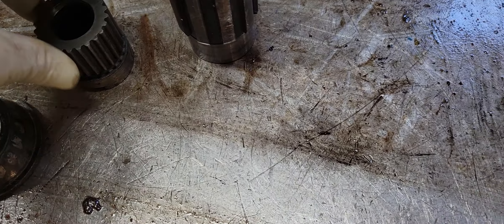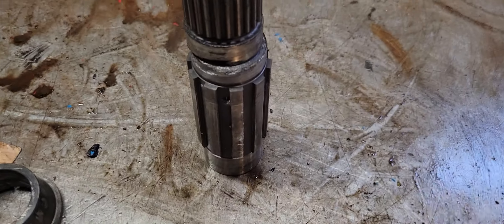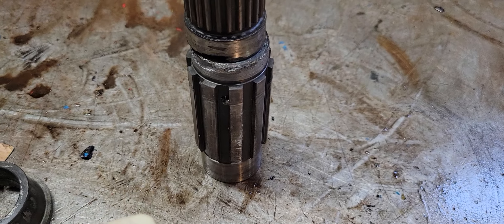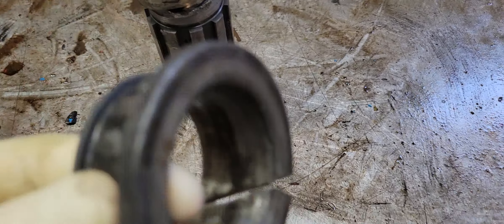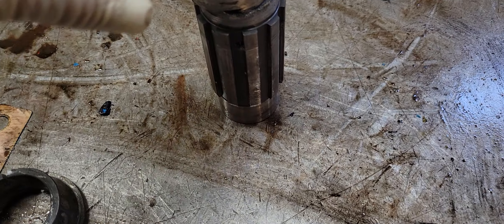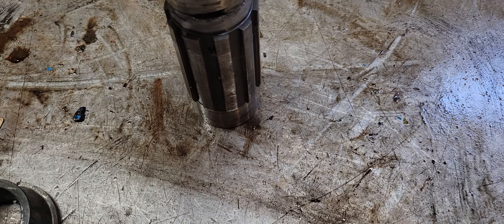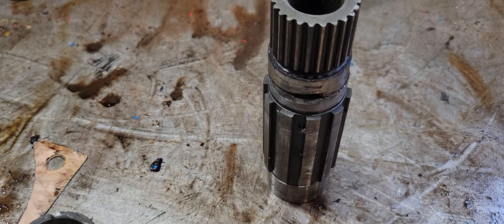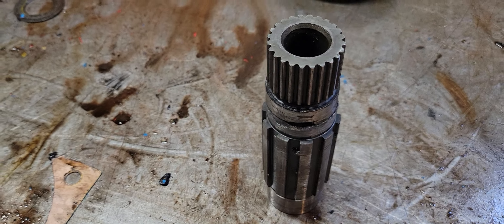Velvet Drive Input shaft Please LIKE and SUBSCRIBE, thank you